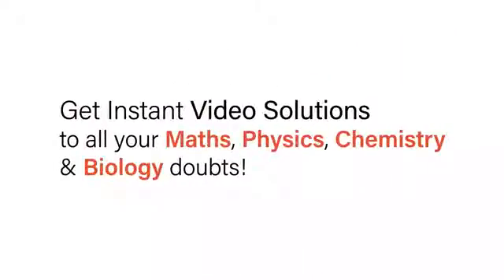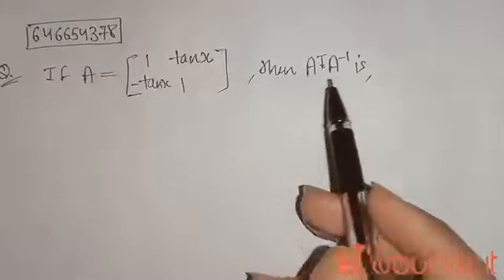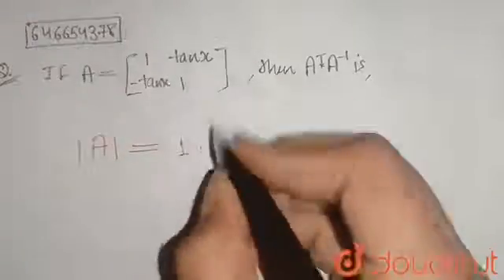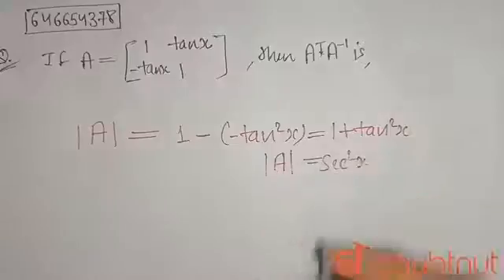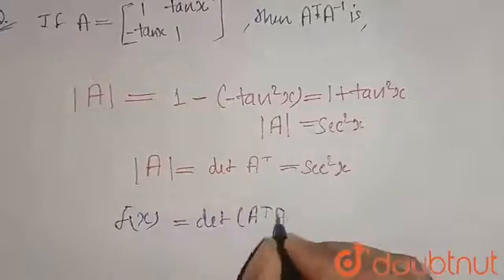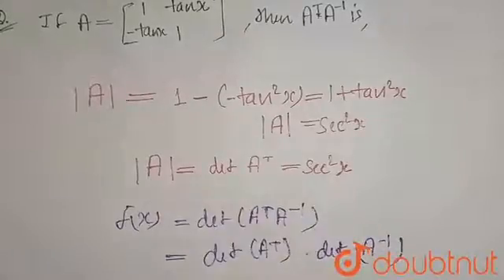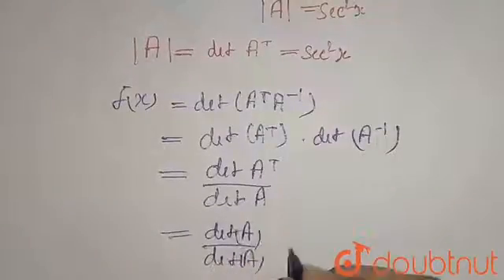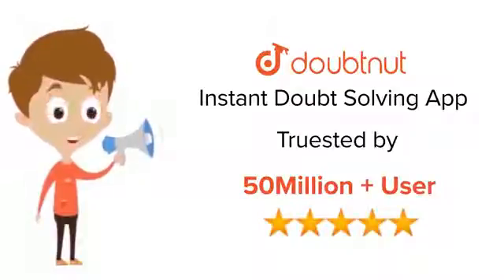If A=[1ta n x-t a n x1],t h e n \ndetA^T A^(-1)\nis\n | 11 | TRIGONOMETRIC EQUATION | MATHS | AL...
If A=[1ta n x-t a n x1],t h e n \ndetA^T A^(-1)\nis\n
Class: 11
Subject: MATHS
Chapter: TRIGONOMETRIC EQUATION
Board:IIT JEE

👉 Have Any Query? Ask Us.